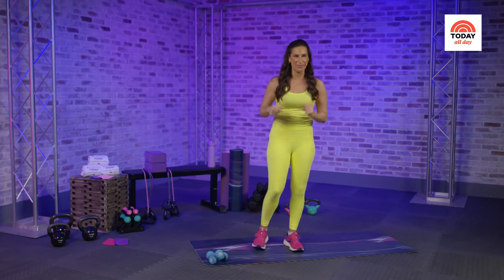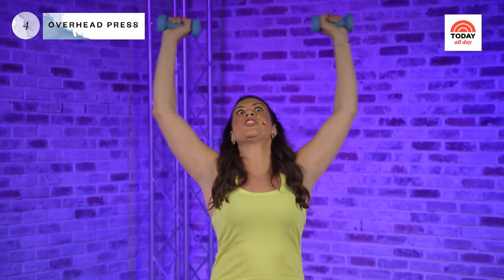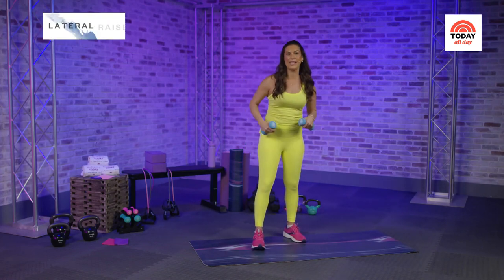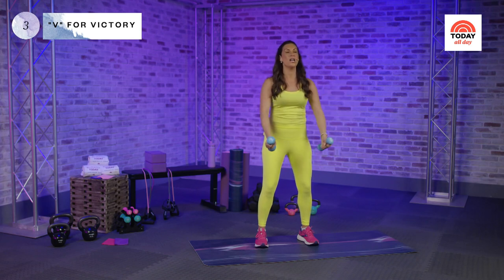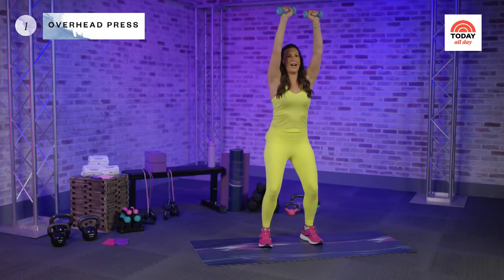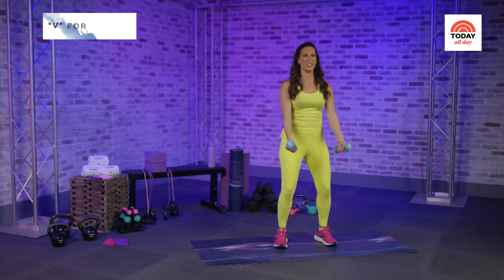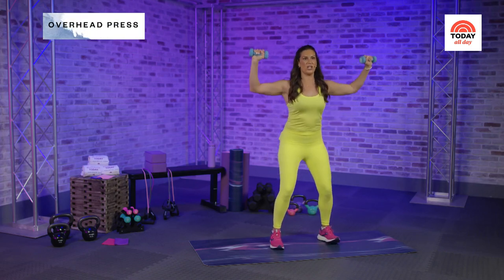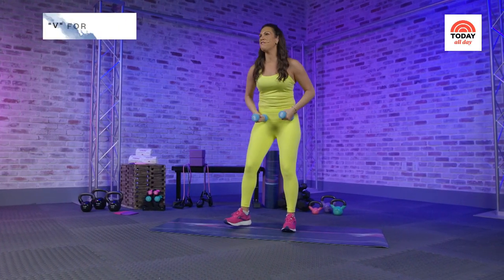A 10-Minute Upper Body Dumbbell Routine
Trainer Stephanie Mansour leads us through a simple arm workout to tone your upper body.